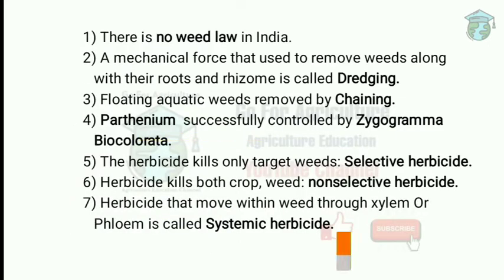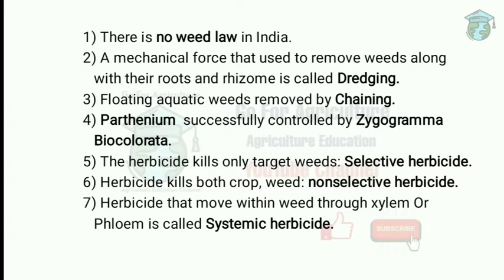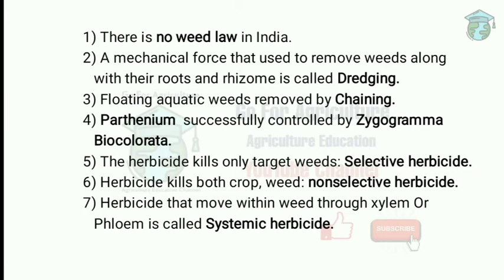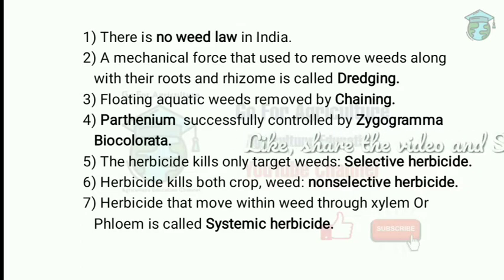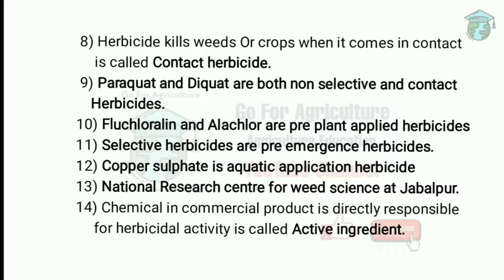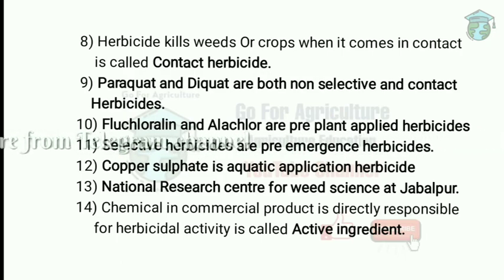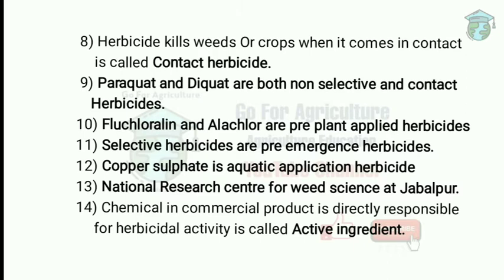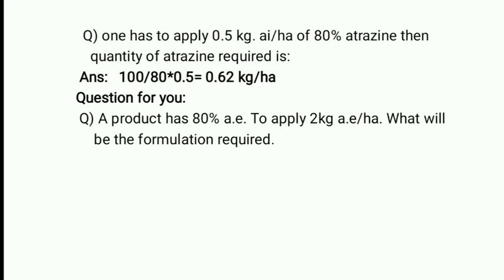Arun Katyan Chapter 10B QnA • Weed management • Go For Agriculture Education